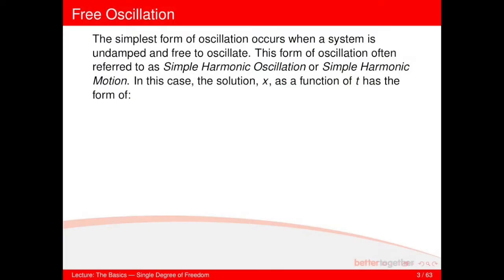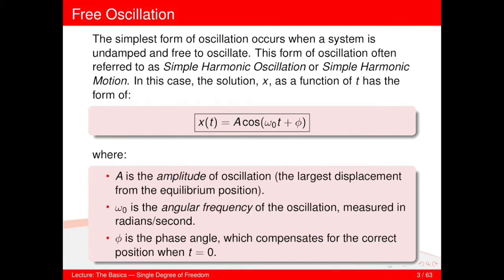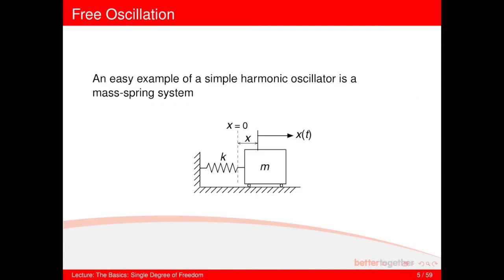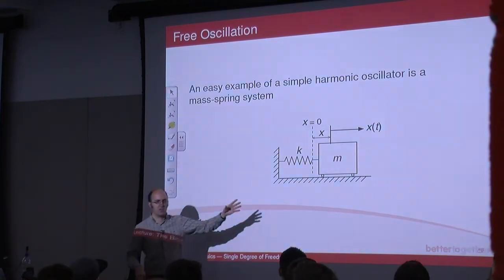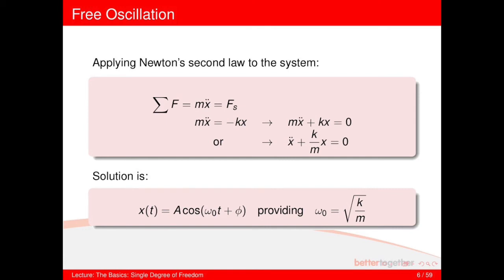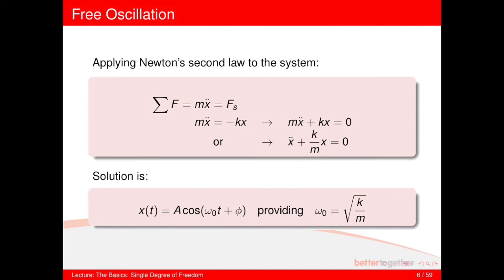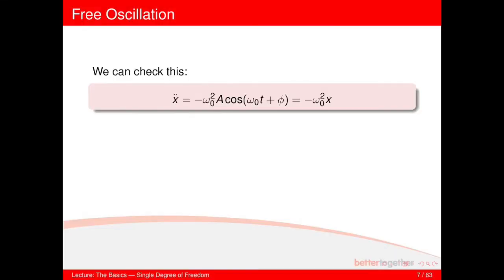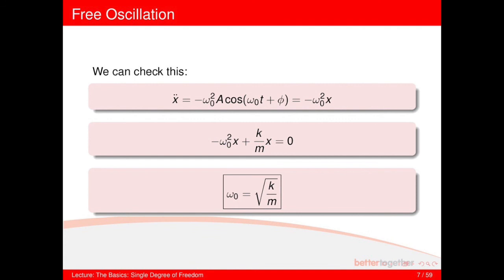Ch 2 - 2.2.1 Free Undamped Oscillation